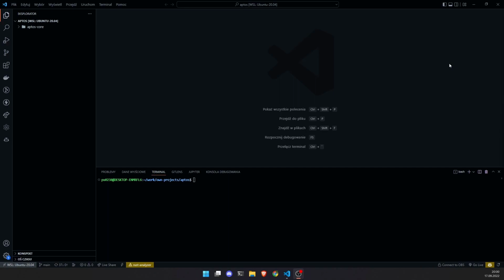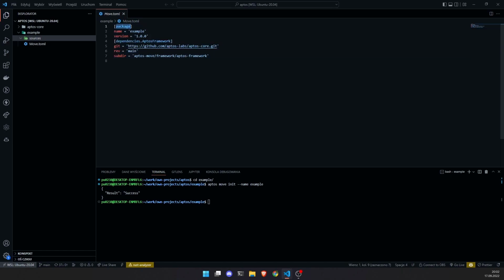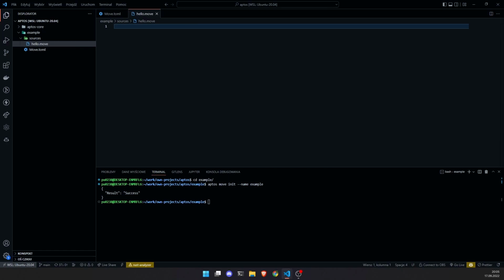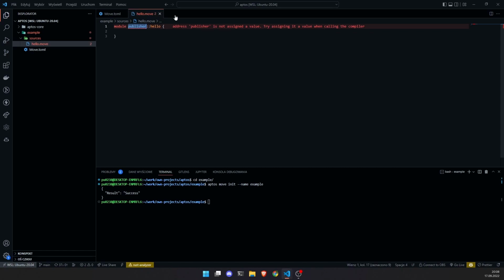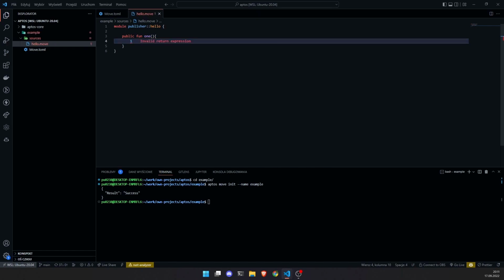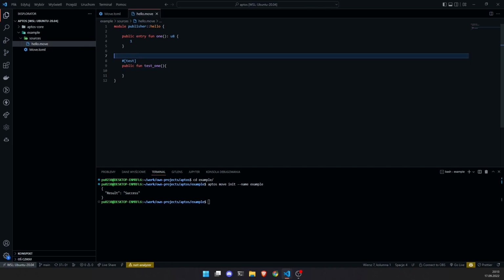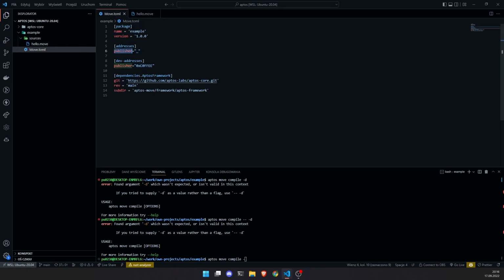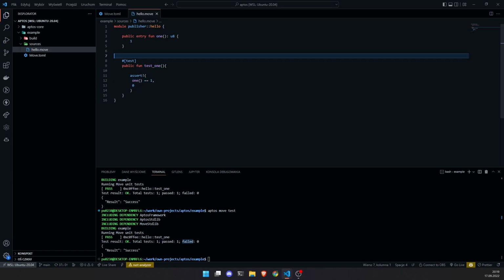How to create first Move module?! - Aptos Tutorial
Hi, this video is Aptos tutorial and more specifically Aptos move tutorial.

If you do not know what Aptos is, it is a new cryptocurrency similar to Ethereum and salt. It allows you to write smart contracts that I can teach you! Learn with me!

Timestamps:
00:00 Introduction
00:15 Installation of useful add-ons for Visual Studio Code
01:15 Move environment overview
04:47 First move module
12:26 Simple test
14:53 Attempting to compile the code
17:15 Program test and compilation problem explained

In this video, I explain how you can write the program in Move language on the Aptos blockchain. Aptos is a very similar blockchain to Solana however, it uses Move lang to write smart contracts, instead off Rust.